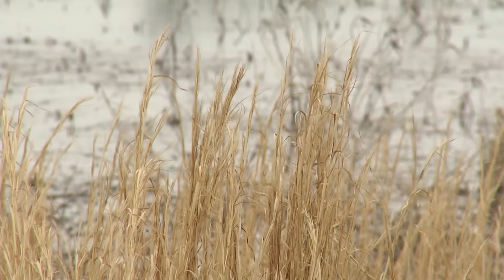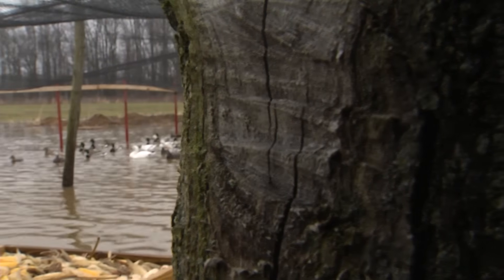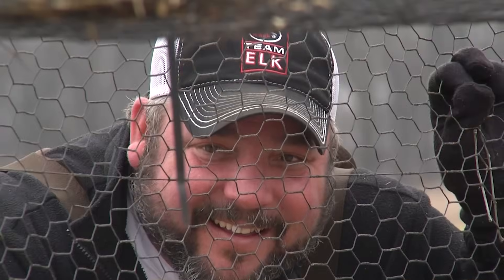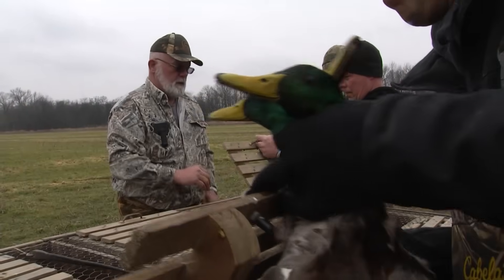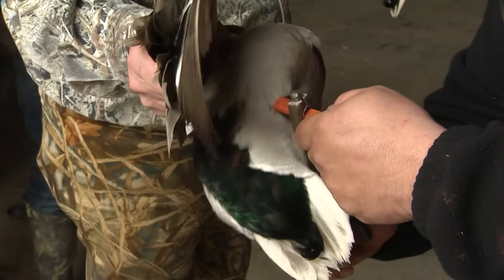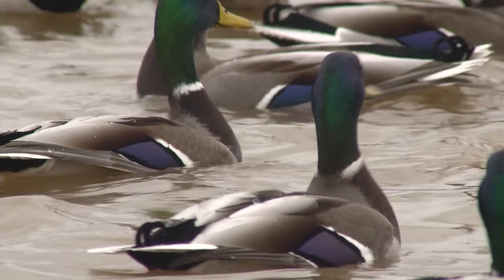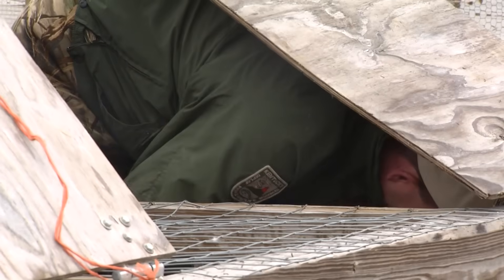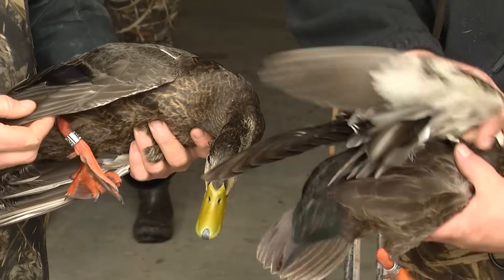Duck Banding in Search of the Black Duck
Watch as a team of biologists corral ducks in order to band them.  This research goes a long way in determining flight patterns, longevity, and what impact hunting has on duck populations.  The black duck is the gold trophy in this exercise!